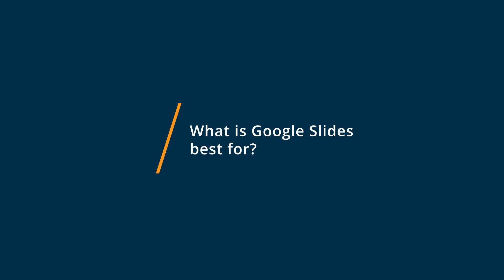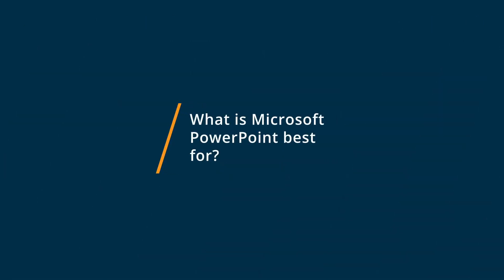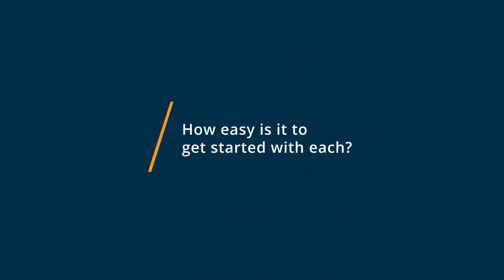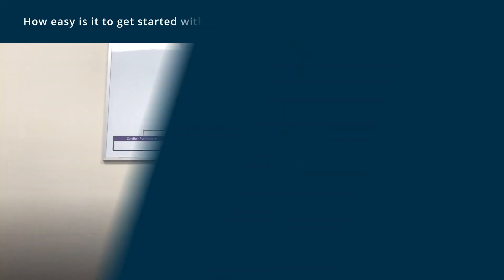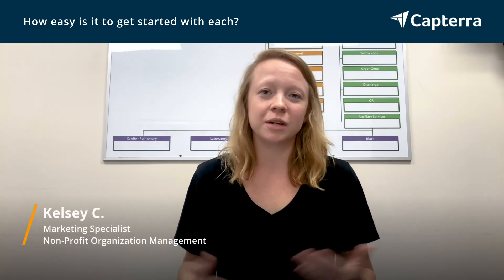Google Slides vs Microsoft PowerPoint: Why I switched from Microsoft PowerPoint to Google Slides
🥊  Considering Google Slides vs Microsoft PowerPoint? See which is better. Google Slides vs Microsoft PowerPoint Comparison: Features, Pricing and Integrations comparison.

💡📘 Interested in Google Slides? Browse Google Slides reviews, pricing and compare with popular alternatives

💡📘 Interested in Microsoft PowerPoint? Browse Microsoft PowerPoint reviews, pricing and compare with popular alternatives

Google Slides Review 2021.

Cloud-based office suite by Google that helps create, edit, and collaborate presentations sorted by date and are saved automatically..

Microsoft PowerPoint Review 2021.

Industry leading digital presentation platform with many different design themes. Typically bundled with Microsoft Office..

What is Microsoft PowerPoint?

Best For:
On-premise customizable presentation solution that helps organizations of all size create and modify presentations with templates, themes, clipart, audio & video integration, cloud-storage and more.

0:00 Intro
0:10 What business problems are you solving with Google Slides and Microsoft PowerPoint?
0:31 What is Google Slides best for?
0:55 What is Microsoft PowerPoint best for?
1:11 How easy is it to get started with Google Slides and Microsoft PowerPoint?
1:46 What recommendations do you have for those considering Google Slides and Microsoft PowerPoint?